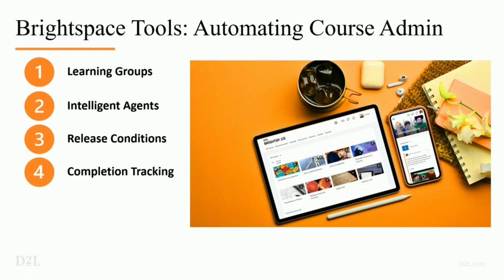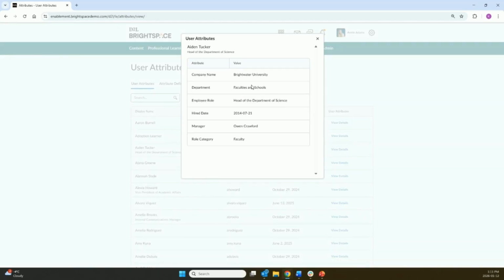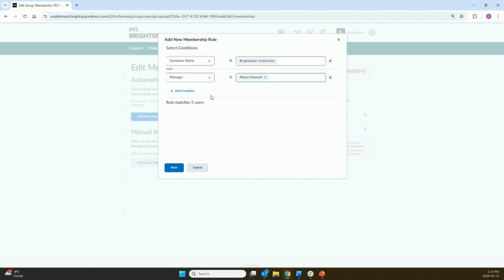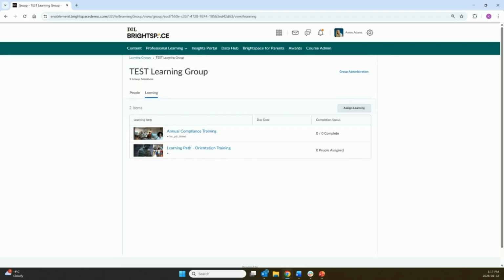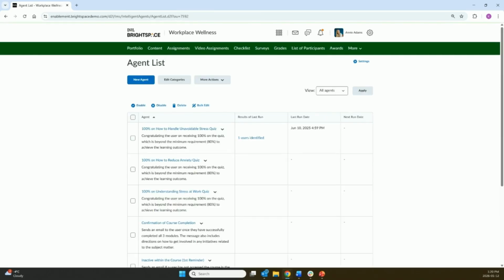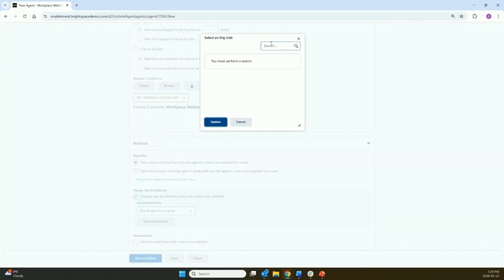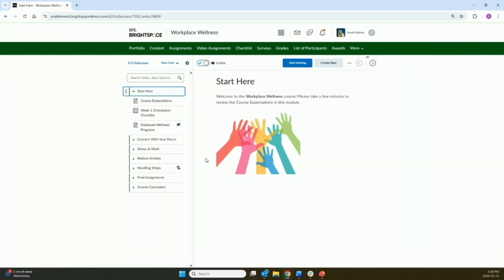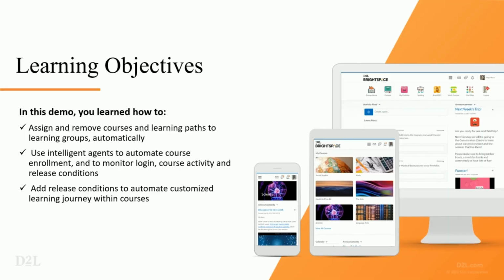Bright Ideas: Automating Administration of Courses in Brightspace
In this webinar, we discuss ways to automate course administration in Brightspace.

00:00 - Introductions
02:23 - Key Features
04:45 - User Attributes
06:20 - Learning Groups
12:25 - Intelligent Agents
19:13 - Release Conditions
23:21 - Resources and Closing